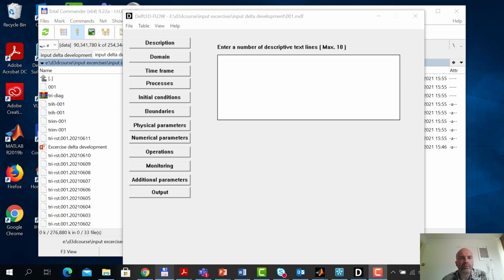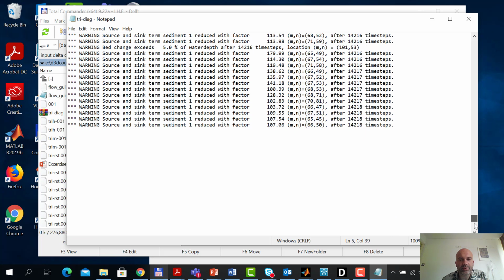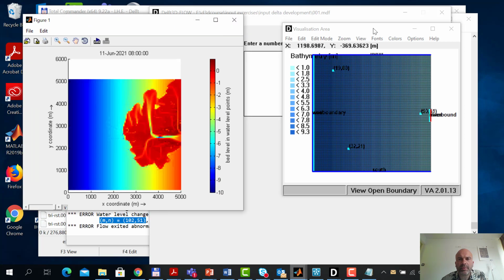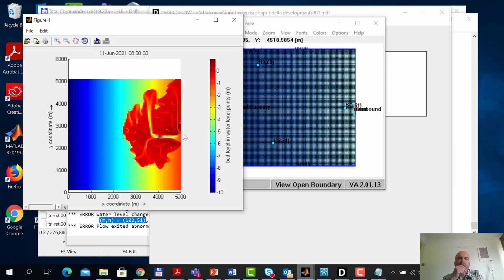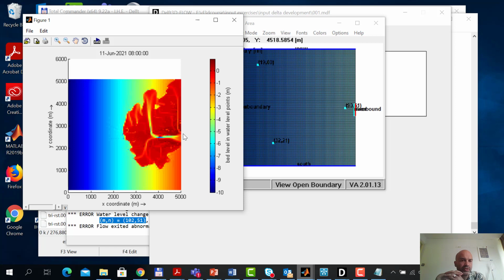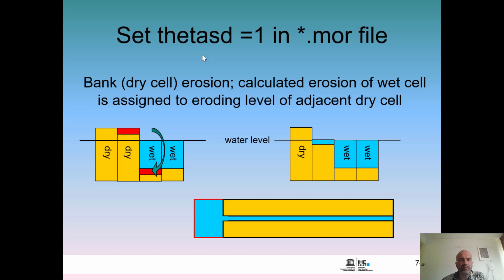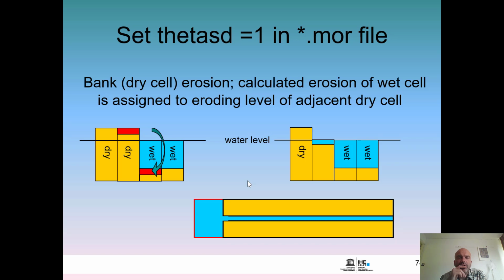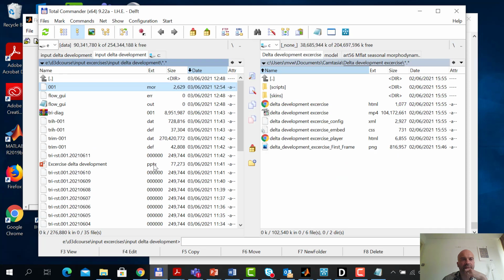[M5] Exercise Delta progradation - movie oops sediment morphology [5:47]